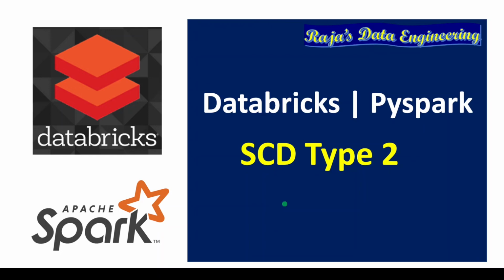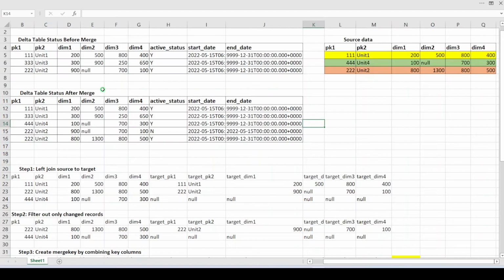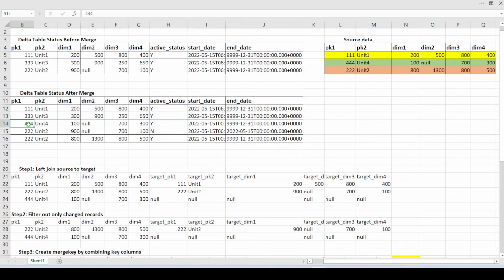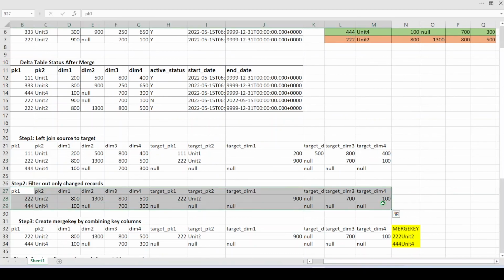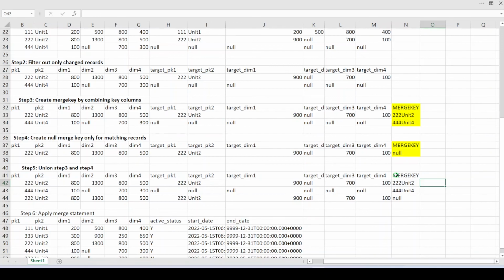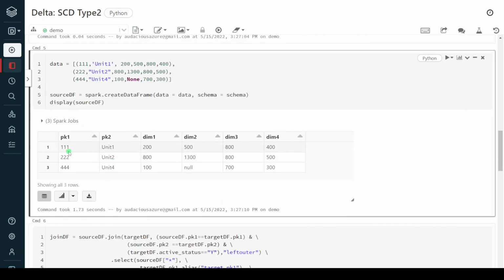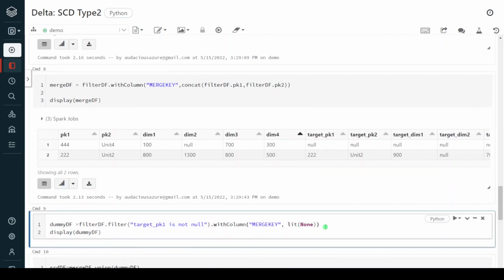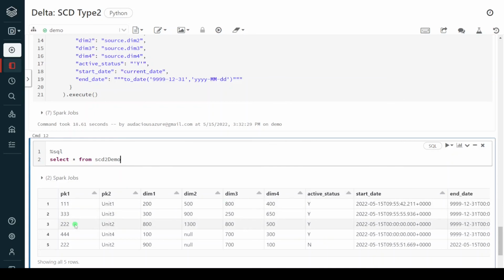61. Databricks | Pyspark | Delta Lake : Slowly Changing Dimension (SCD Type2)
How to handle Slowly Changing Dimension Type2 (SCD Type2) requirement in Databricks using Pyspark?

This video covers end to end development steps of SCD Type 2 using Pyspark in Databricks environment